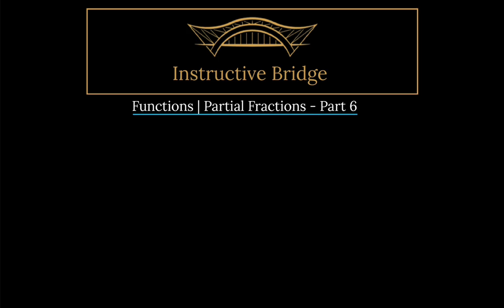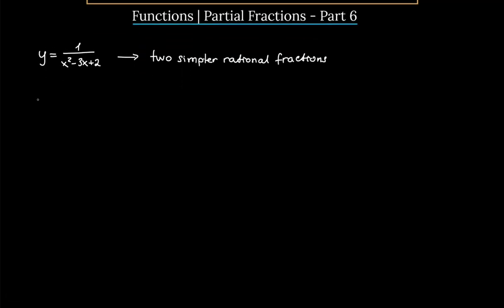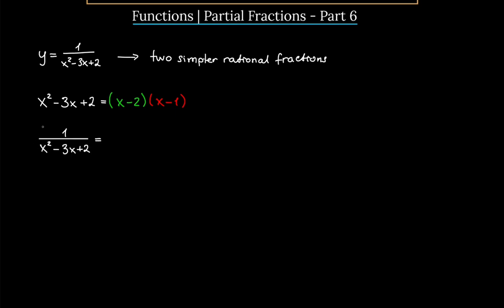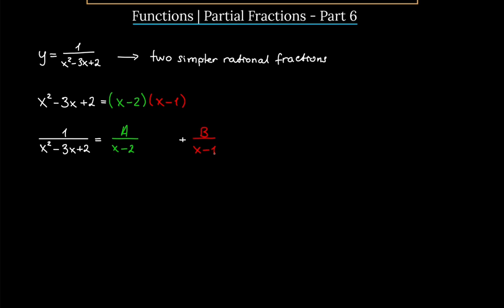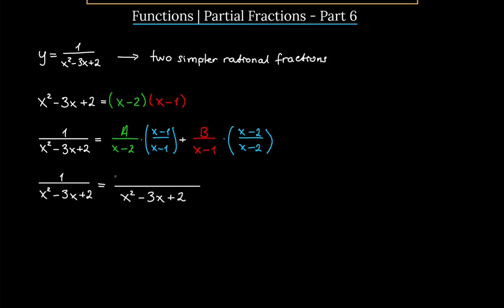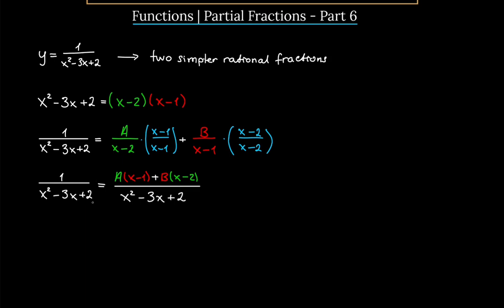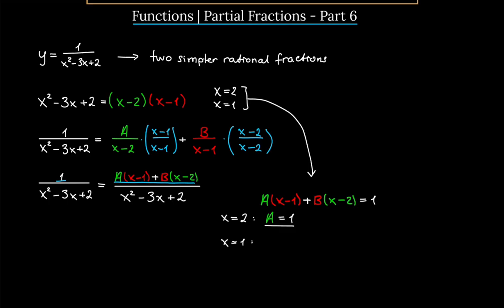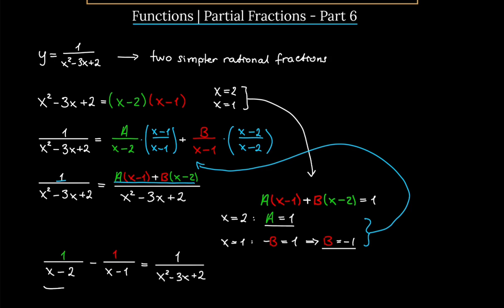Partial Fractions | Functions 6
If you have any questions, concerns, or comments, don’t hesitate to leave it in the comments below, or shoot me an email privately at